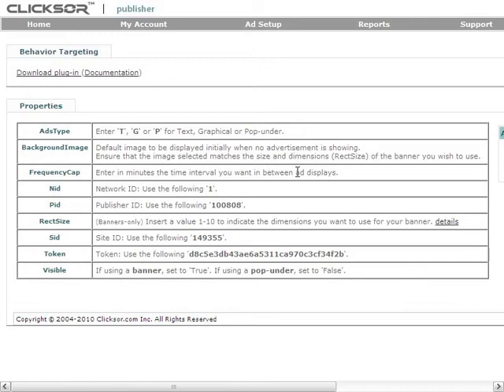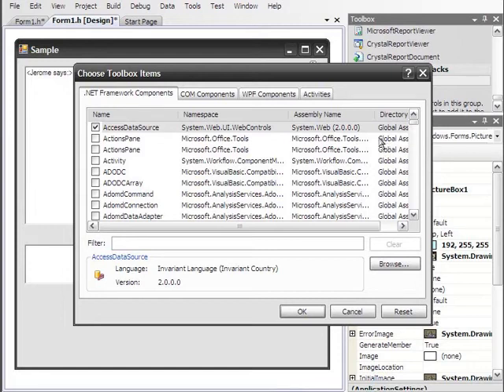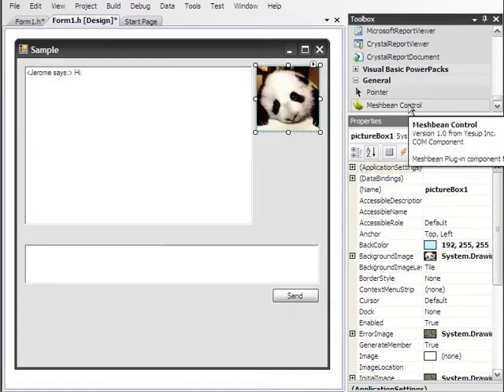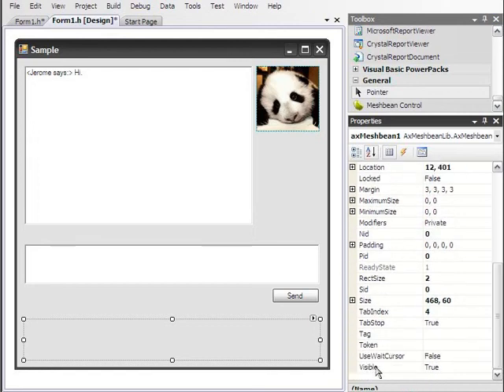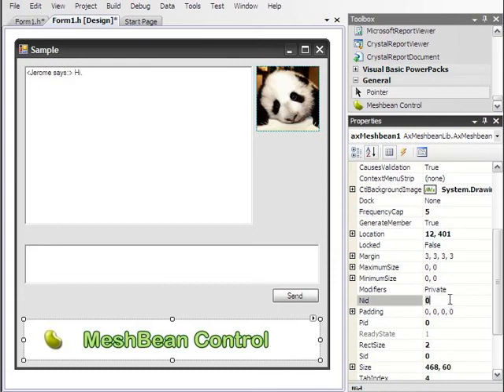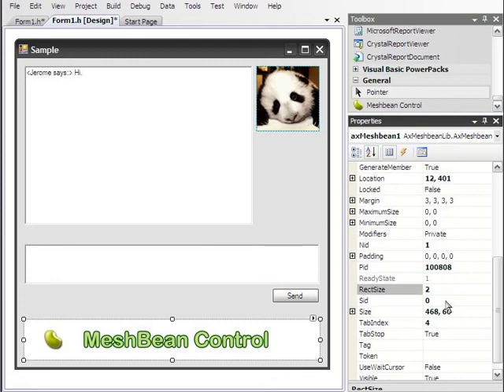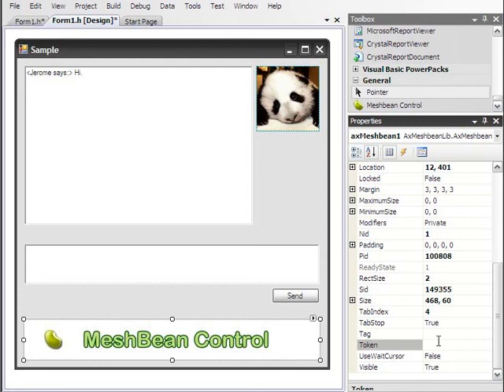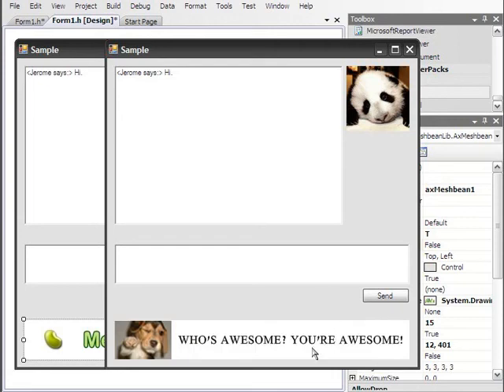How to Insert Meshbean plug-in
What is the MeshBean plug-in

The MeshBean plug-in is an ActiveX control (*.ocx) that adds ad-supported functionality to developer applications. When incorporated within the application, it displays relevant advertisements based on the users recent web-browsing history. This will empower developers to monetize on their software distribution, helping them to reach through readily markets and sections.

The plug-in is active only as long as the application is running.

The plug-in is currently usable with any Microsoft Windows-based applications.

Inserting the MeshBean control into your application

Once you have installed the MeshBean control, it is ready to be inserted into your current application. MeshBean is workable with any Windows based application. For this documentation, we will supply general instructions on how to insert the control using Microsoft Visual Studio.

Follow the video on how to insert Meshbean into your program to earn revenue.